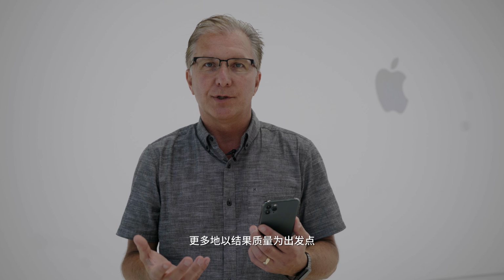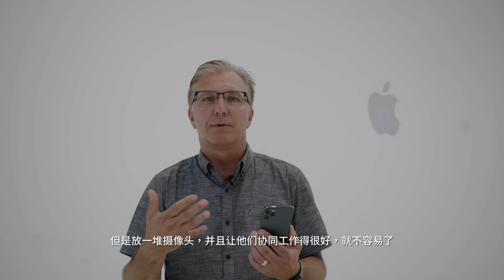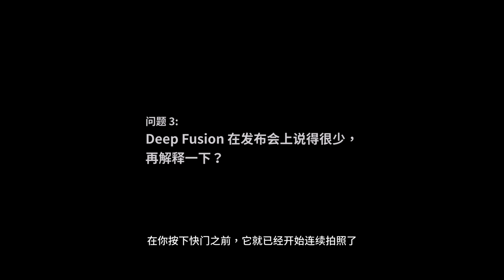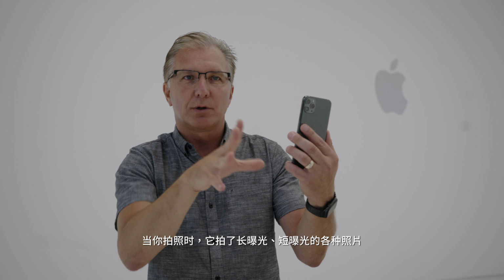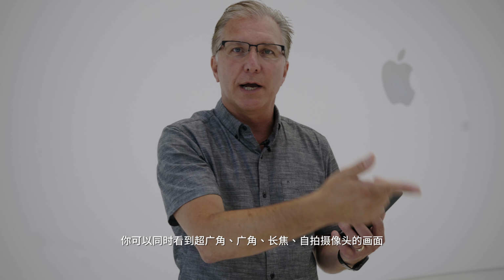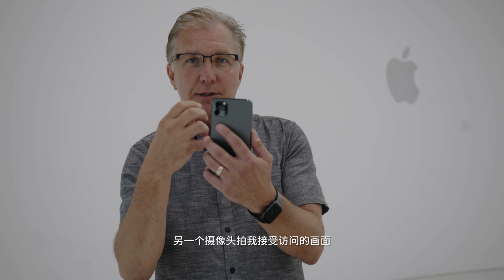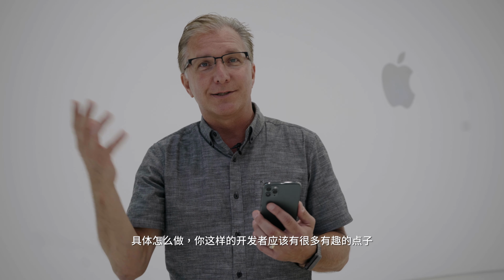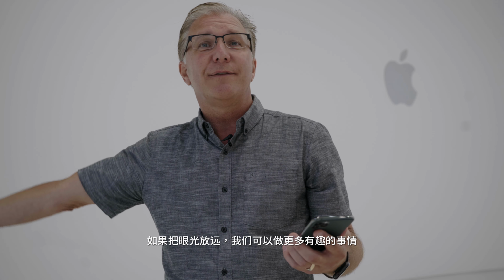平凡开箱/番外：iPhone 11 发布会后的采访